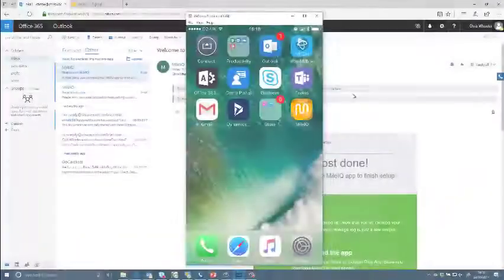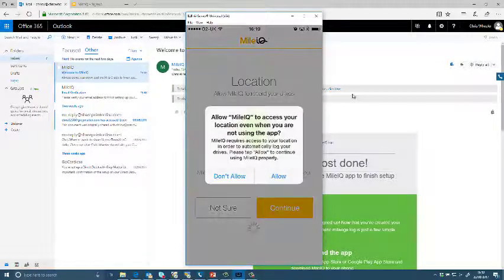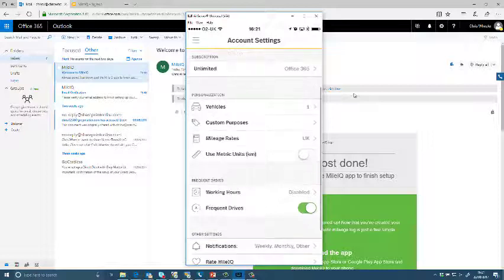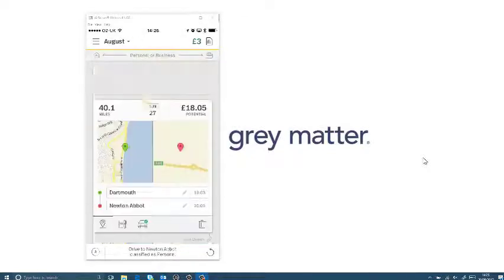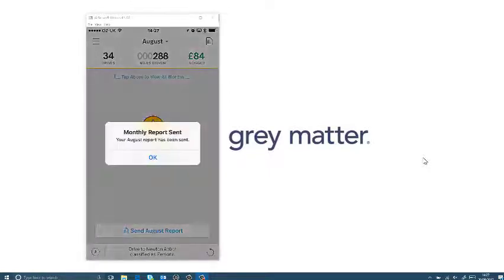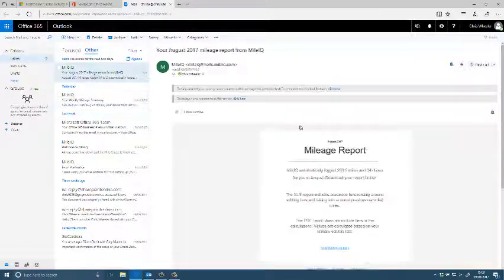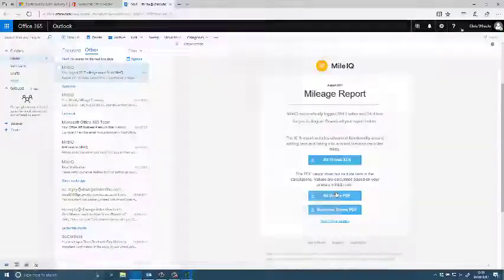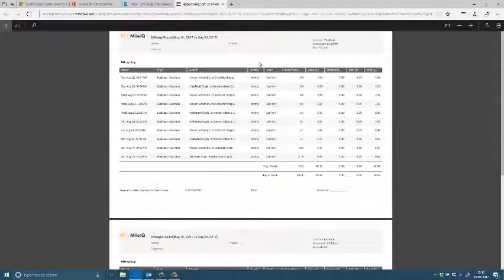Office 365 Tips & Tricks 11: How to Track Your Travel With MileIQ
Learn how easy it is to track your work mileage and claim back your expenses with MileIQ.